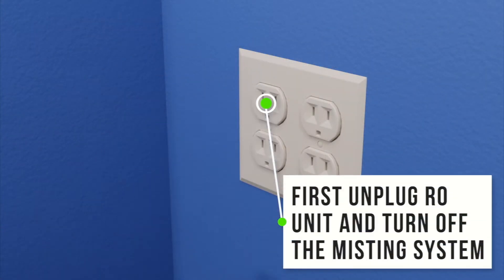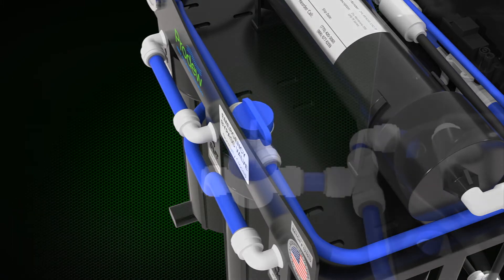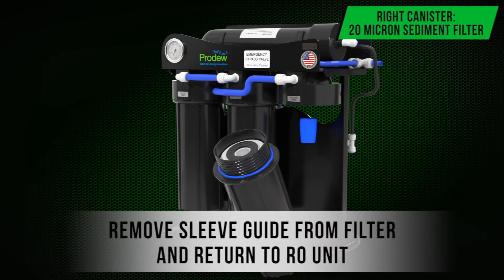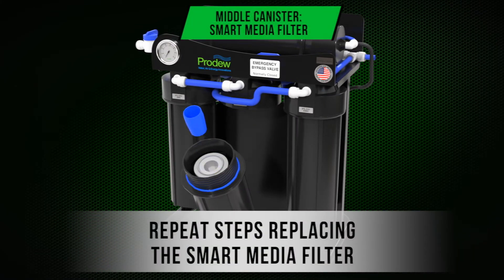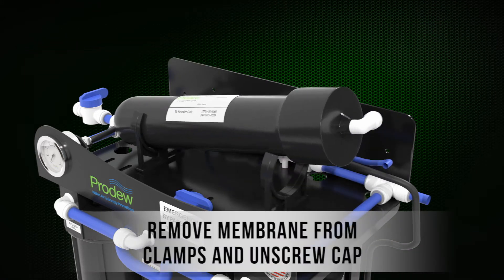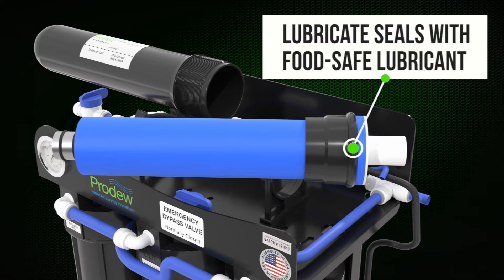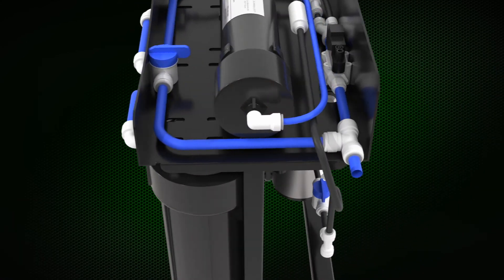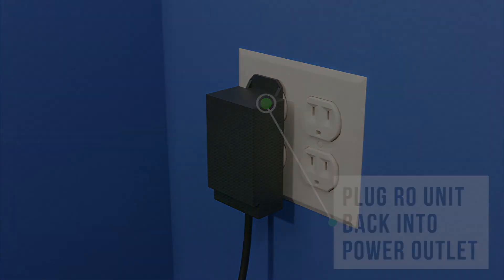RO150 Reverse Osmosis Filter Change Instructions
This video is a step by step guide to change the filters on Prodew's RO150 Reverse Osmosis Filtration System.